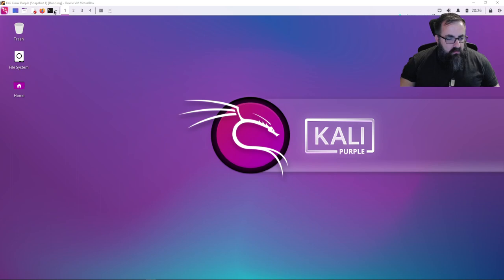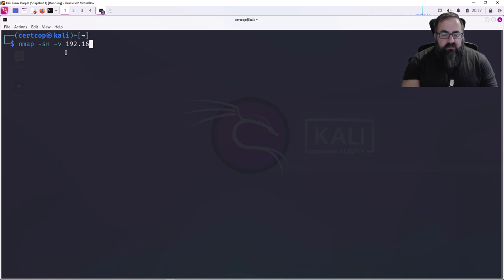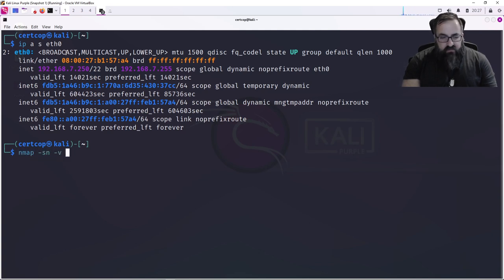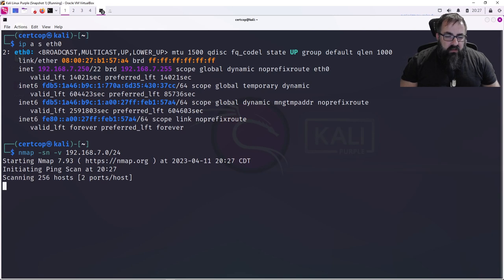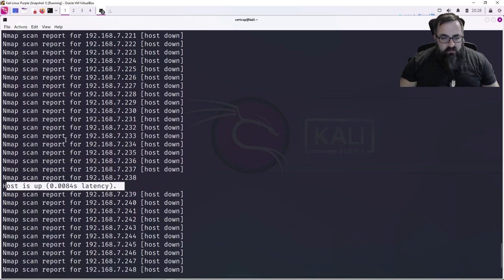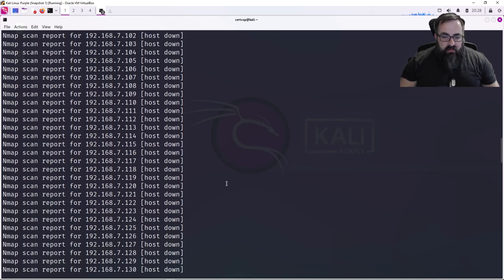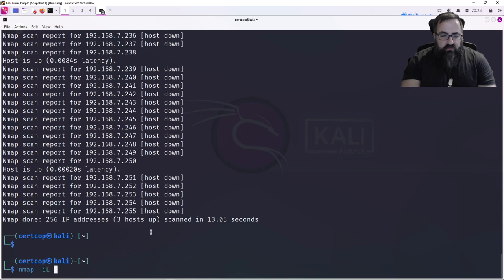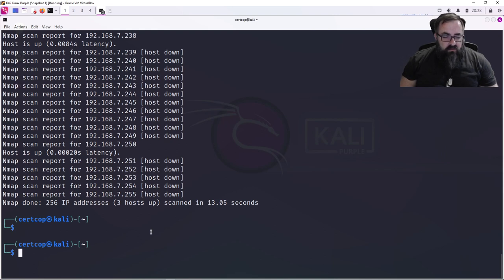Uncover Your Network's Secrets Using Nmap!